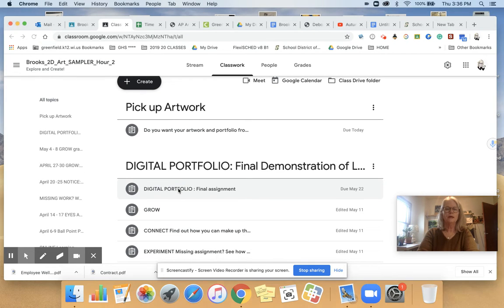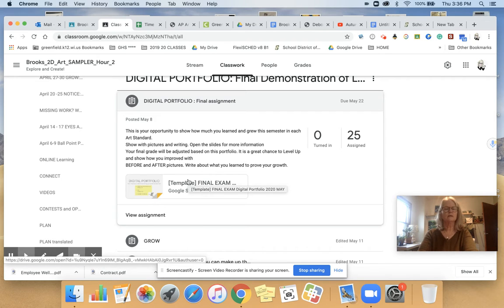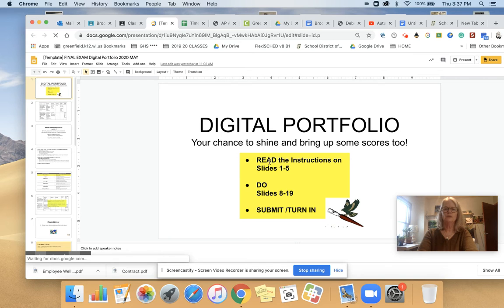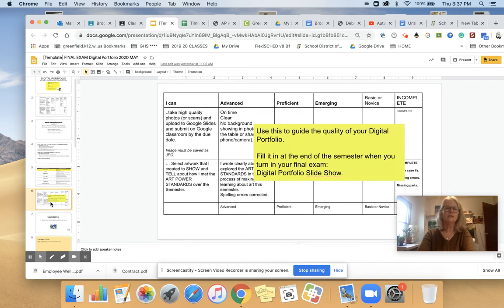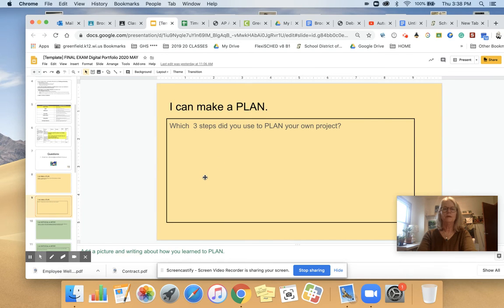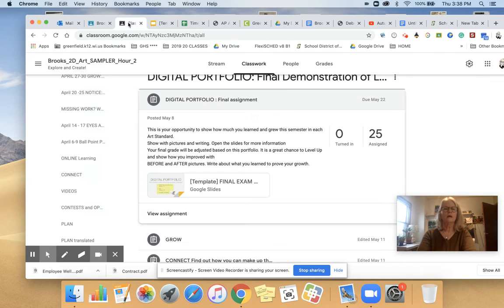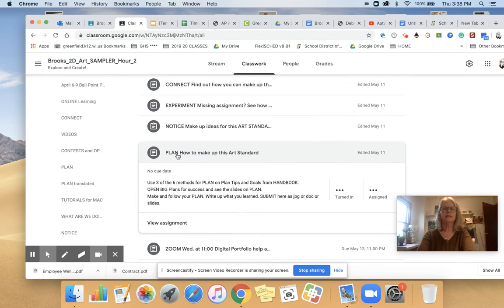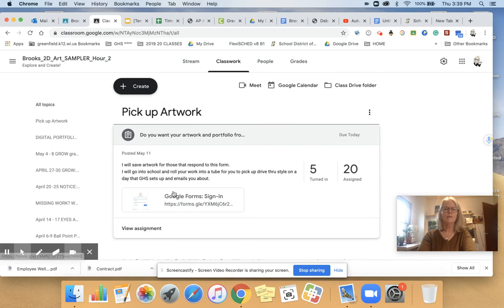Untitled: May 14, 2020 3:39 PM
How to make your Digital Portfolio